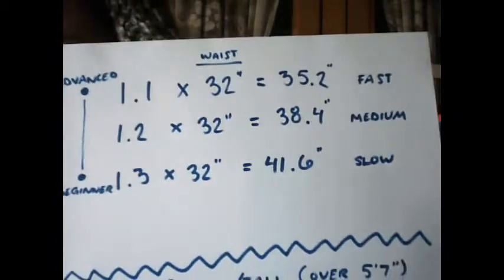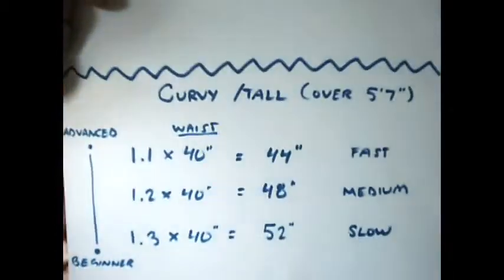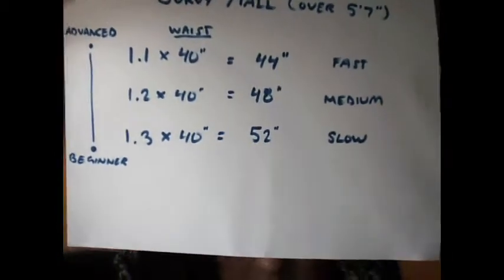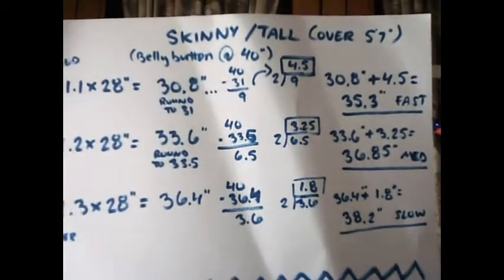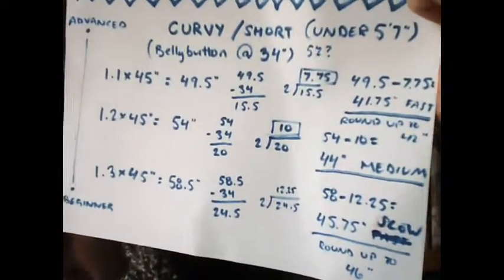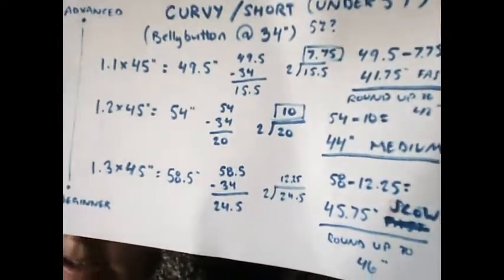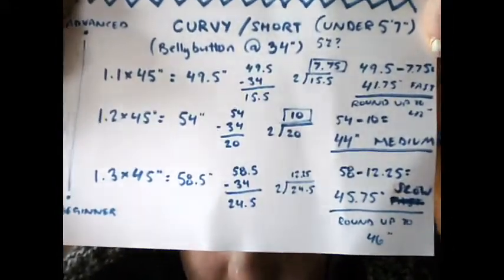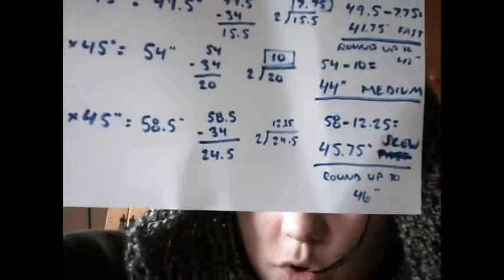Hoop Sizing for Every BODY - curvy, skinny, tall, short, & everyone in between!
Its almost as easy as 1, 2, 3...

1.1 x your waist in inches for a fast hoop, 1.2 x your waist in inches for a medium speed  hoop, and 1.3 x your waist in inches for a slow hoop. I list alterations for short/curvy hoopers and tall/skinny hoopers.